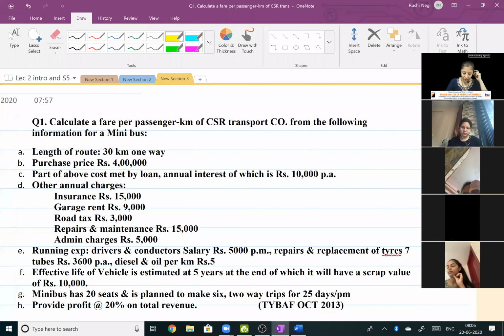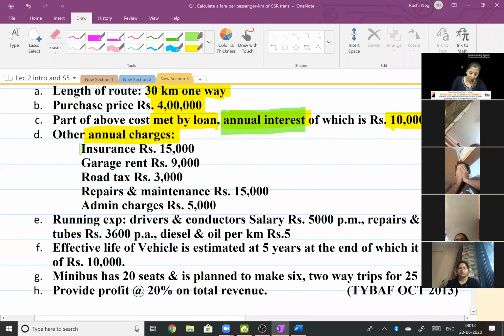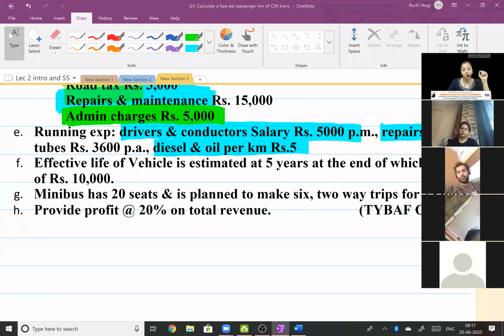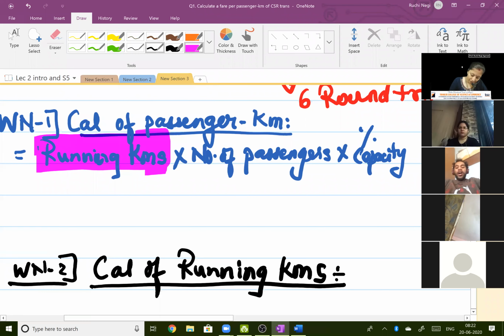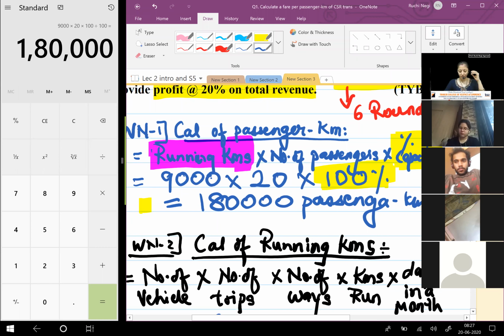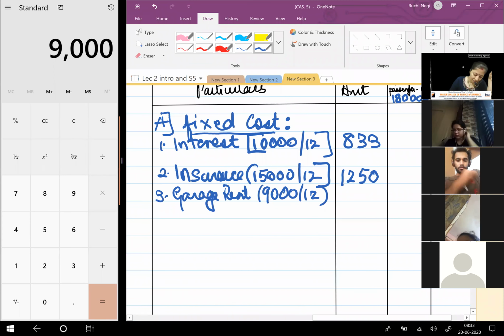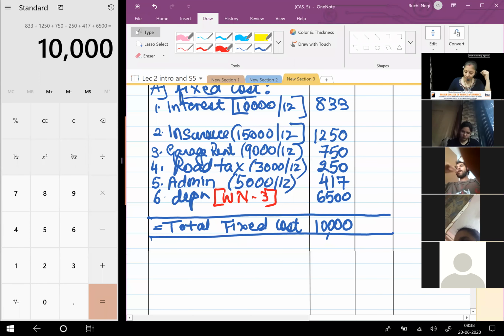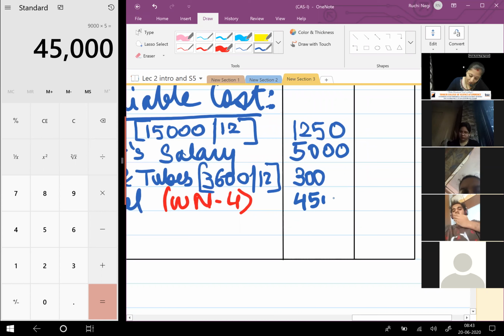Operating costs sum by Ruchi Negi